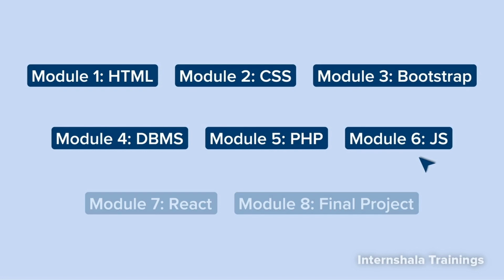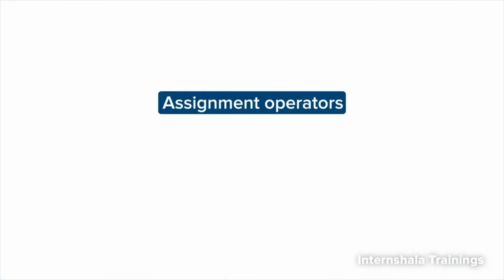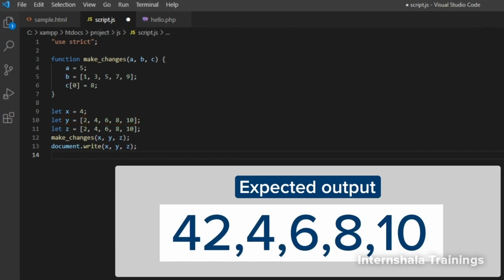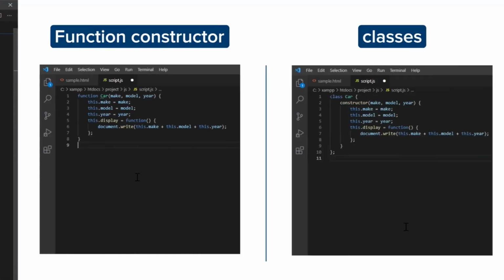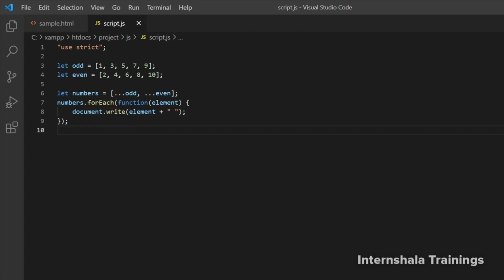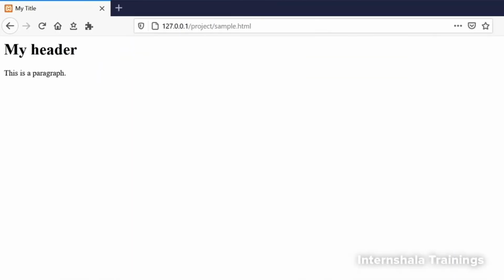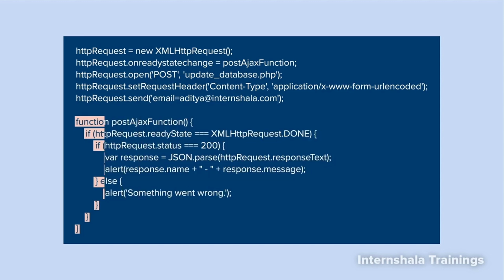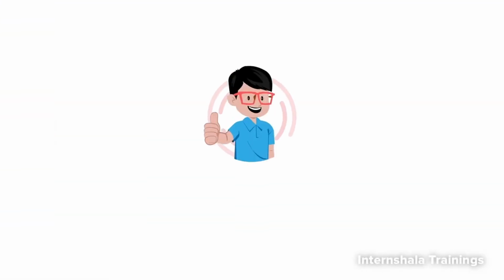Intershala || (JavaScript-Combined-Module-Videos) || Web Development